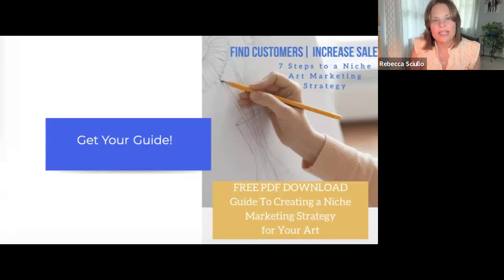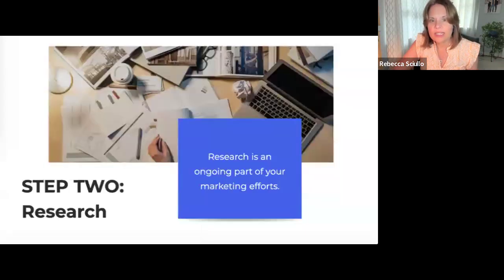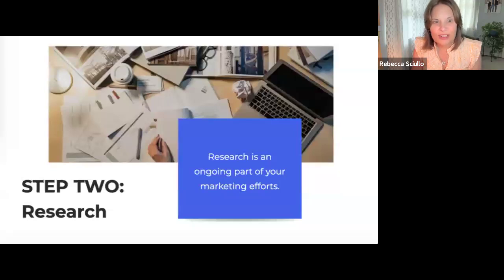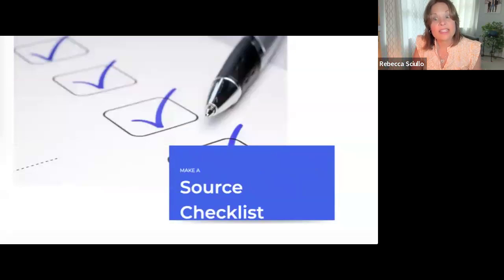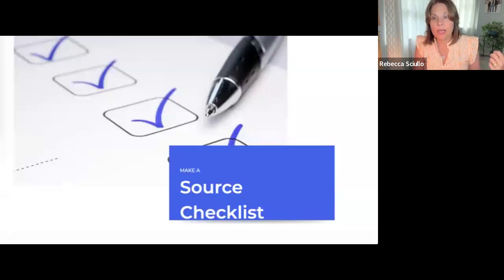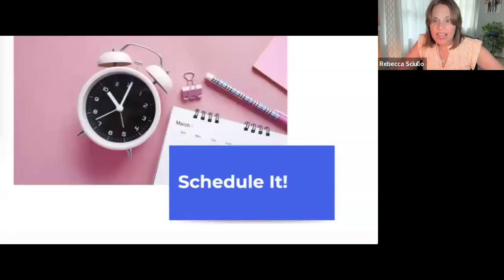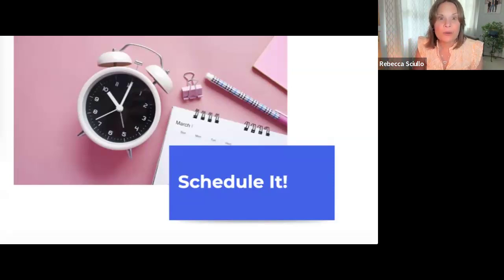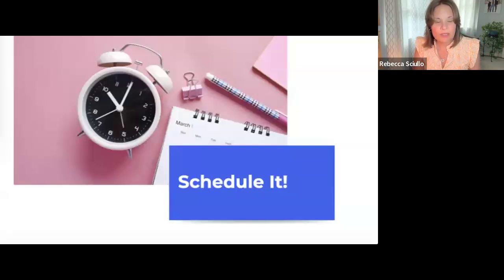Step Up Your Art Marketing: Research for Your Marketing Strategy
This week's video begins Step Two - Research - in my "7 Steps to Marketing Your Art to a Niche" Guide.

✅. My channel focusing on helping artists find an audience and market to a niche.

Other Resources You Might Like

Join Live "Ask Me Anything" Art Marketing Q&As